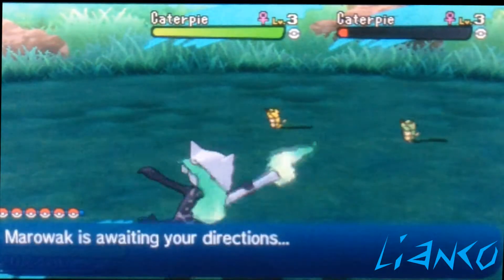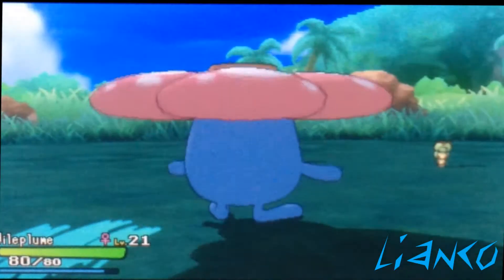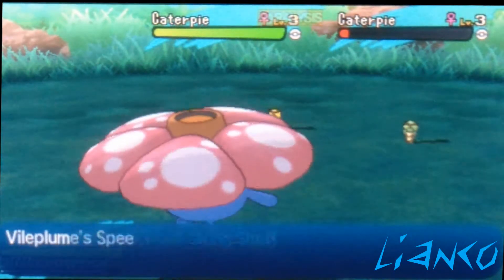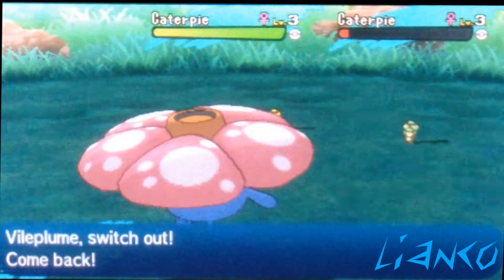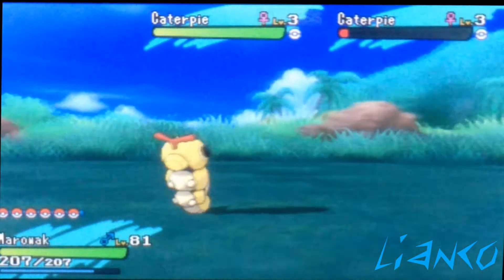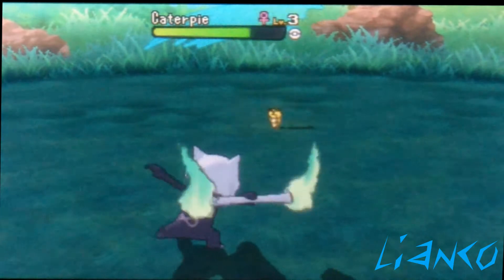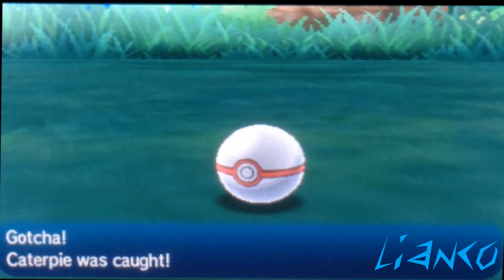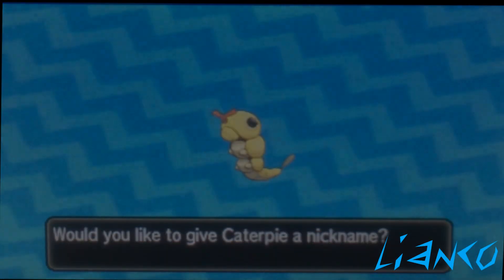Shiny Caterpie after 147 SOS encounters- Pokemon Moon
Filmed: 24th of April 2017

I was trying something new with that Vileplume!

Not quite sure why the sound is out of sync on this one!